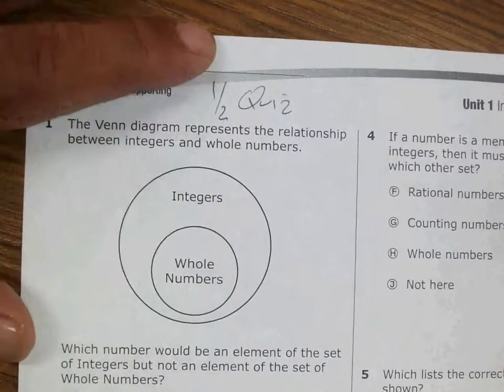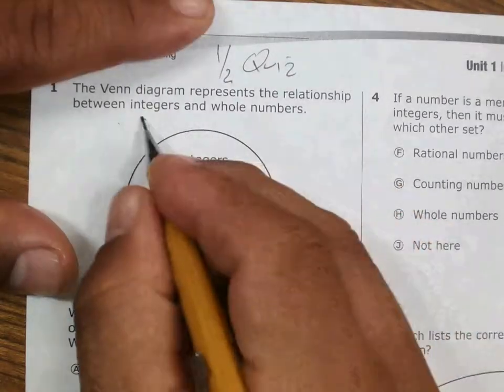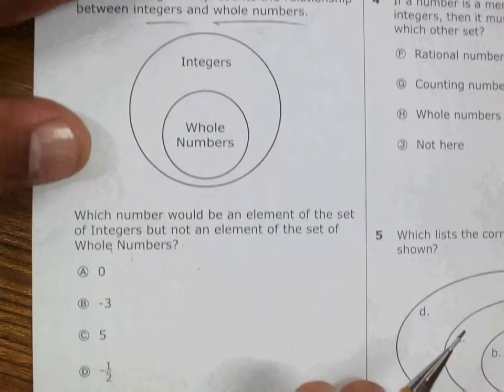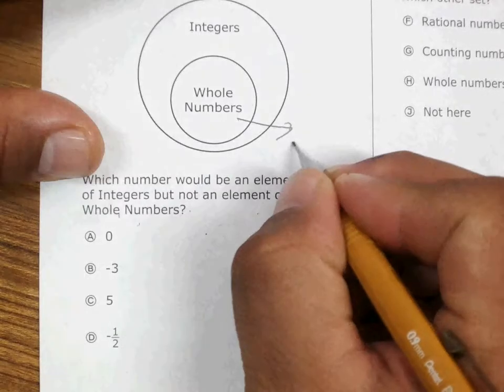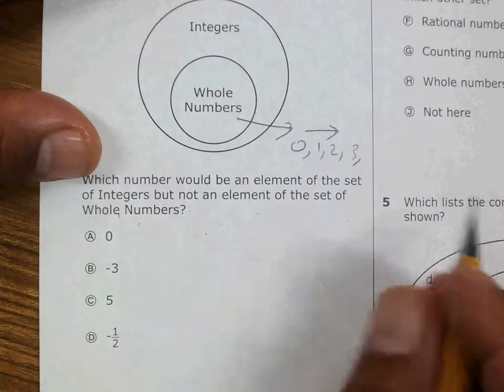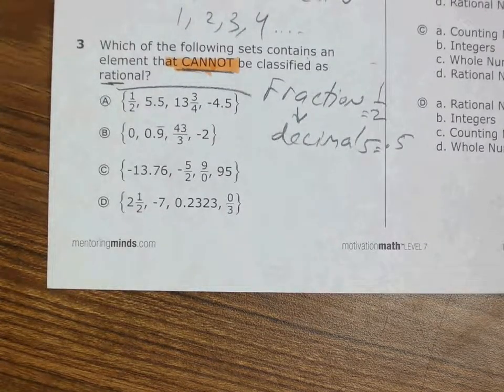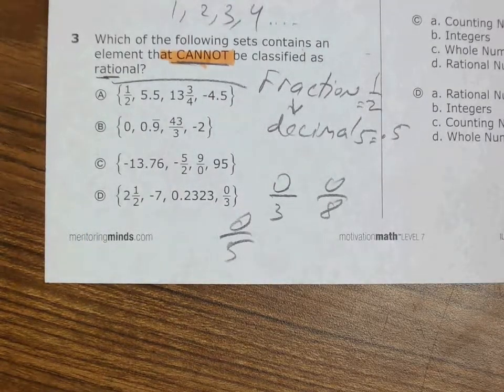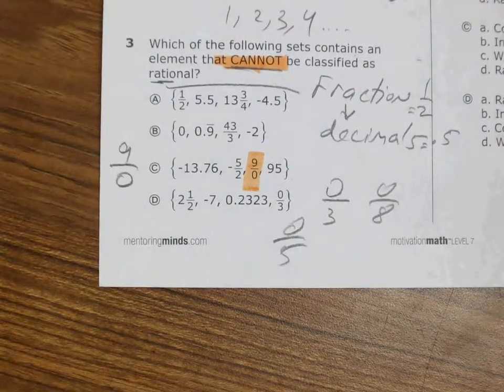half quiz 2